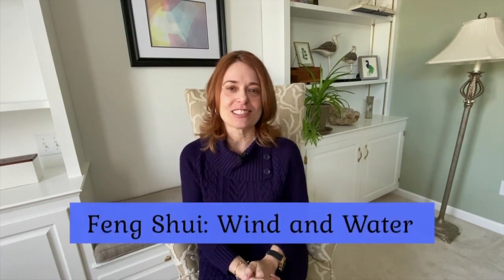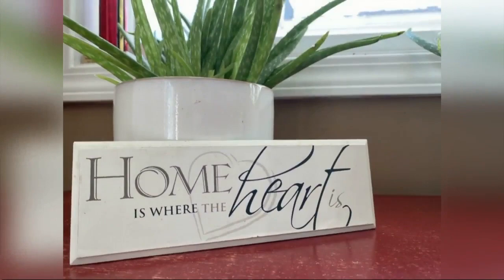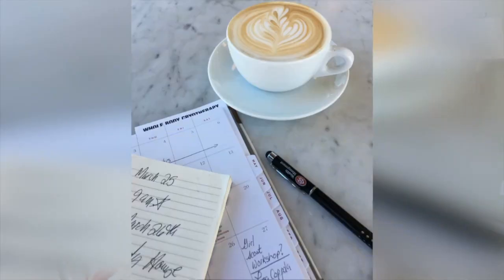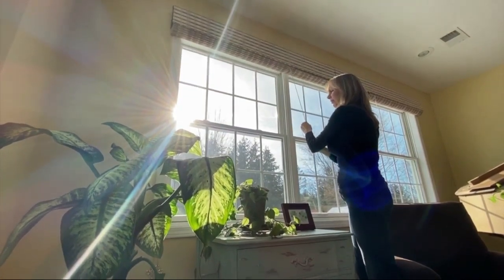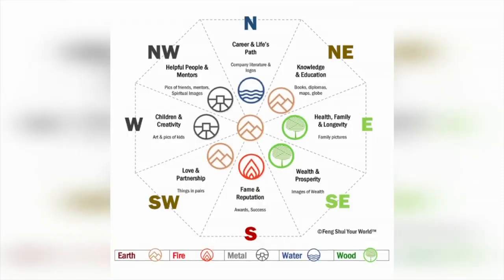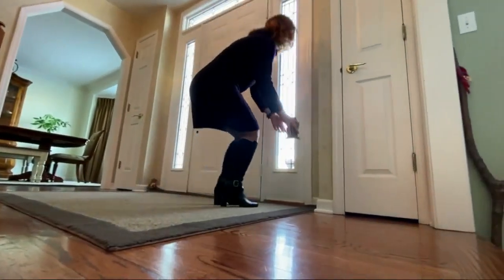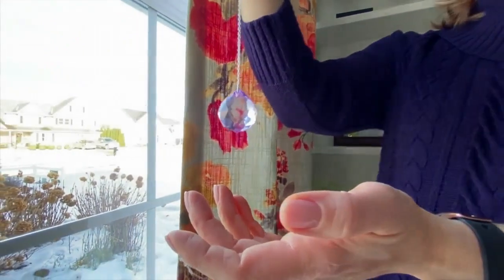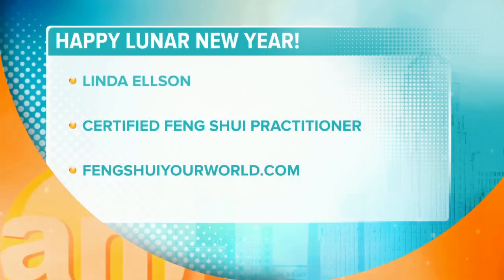Balance and harmonize your home and office with Feng Shui